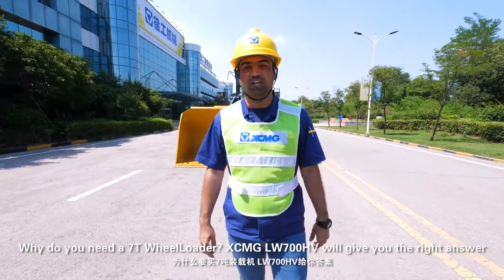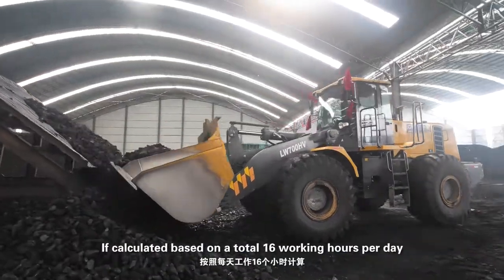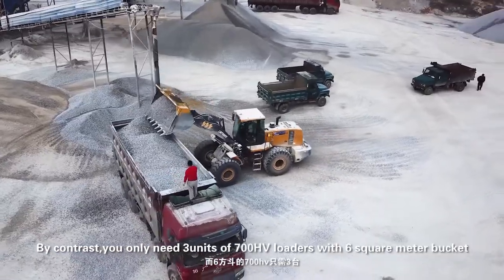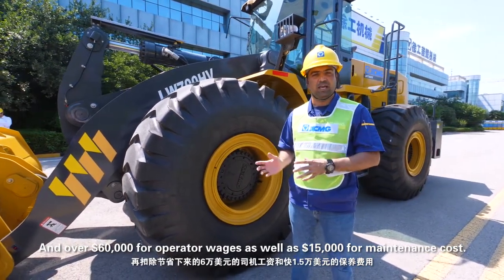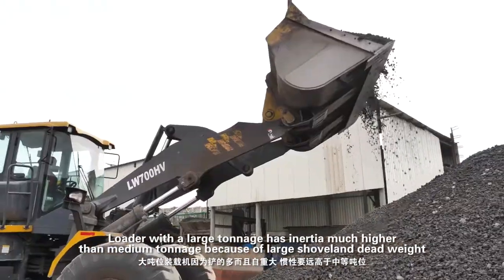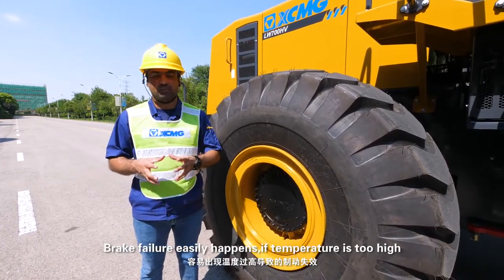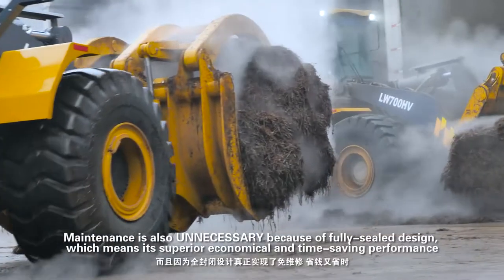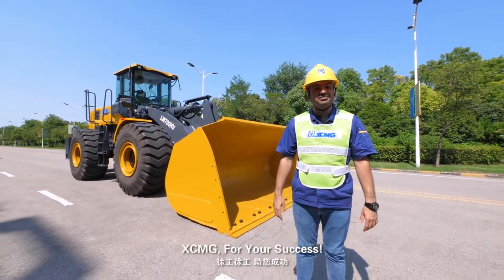XCMG 7 Ton Wheel Loader LW700HV Walk Around 2022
XCMG 7 Ton Wheel Loader LW700HV Walk Around

1. Higher power performance and efficiency, with maximum breakout force at 210kN, boom lifting time at ≤6.5s, and total cycle time at ≤11s.

2. Coal loader: The 6.0m3 light material bucket works with extended boom to realize a dumping height of up to 3.5m.

3. Mine loader: The 3.5m3 mine bucket specially handles the hard materials (such as rock), featuring high wear resistance and higher reliability.

XCMG bucket loaders LW700HV is extensively applied in the construction sites, ports, harbors, stations, and goods yards, especially for loading and short-distance transport of bulk materials, including loose soil, sandy soil, gravel, and coal.